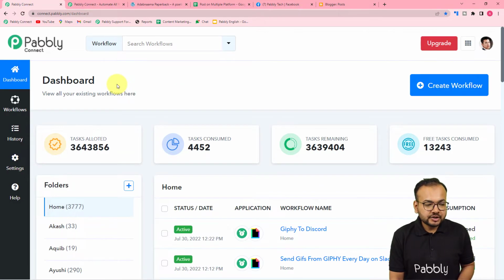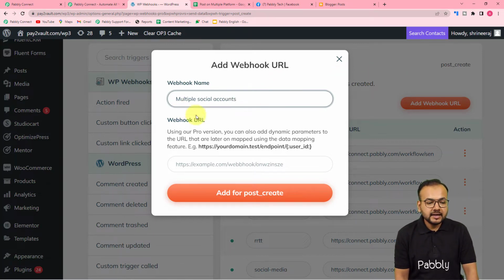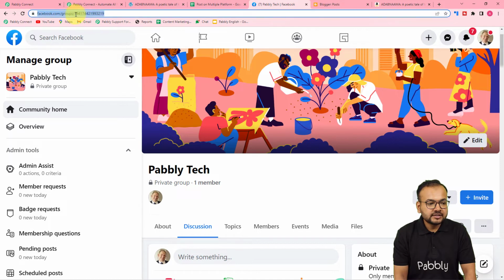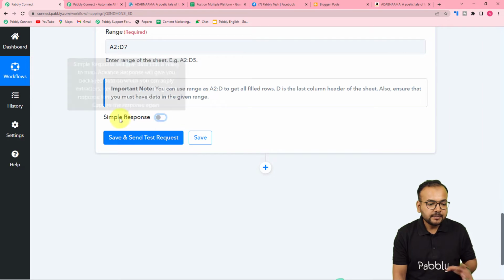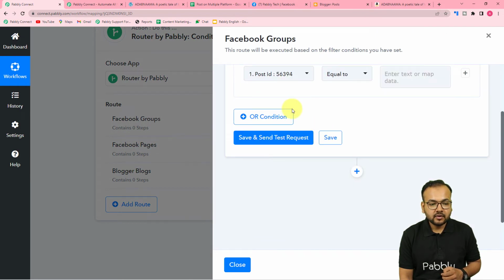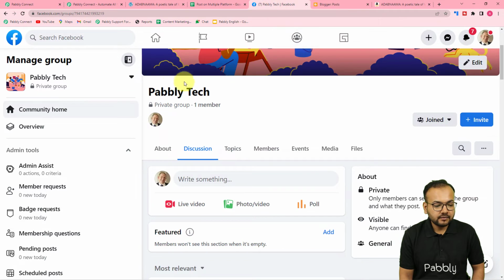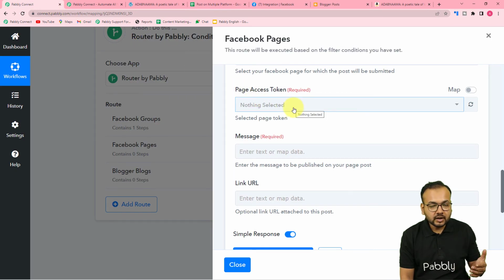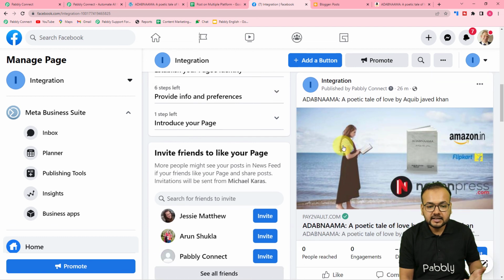How to Send Posts to Multiple Facebook Groups & Pages and Blogger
We will teach you how to send posts to multiple Facebook groups & pages and Blogger with the help of Pabbly Connect